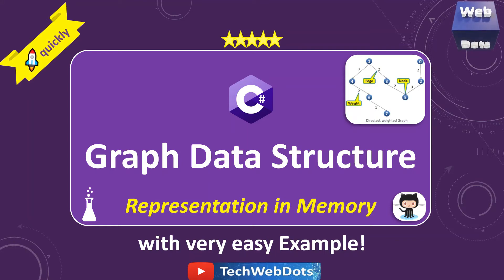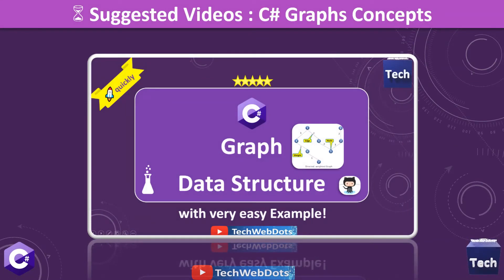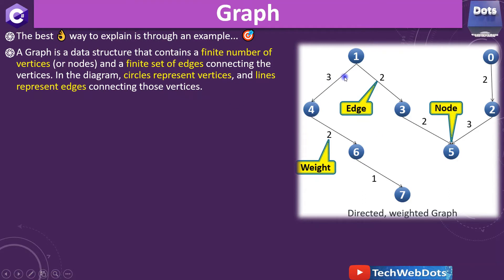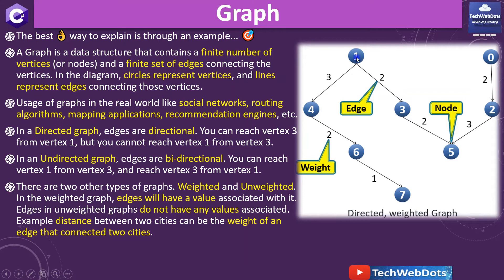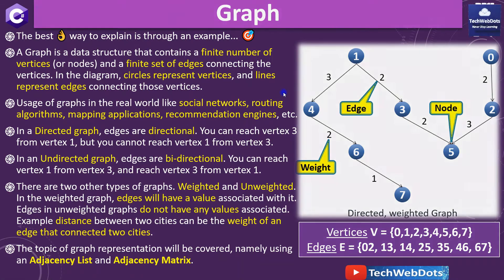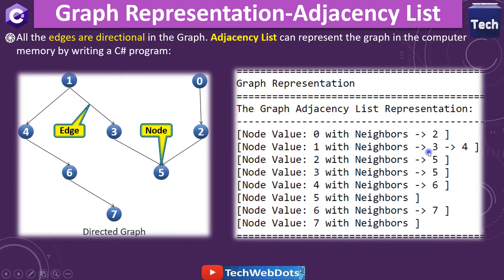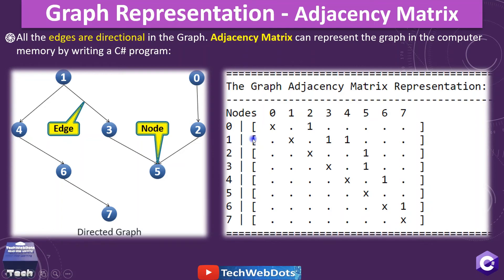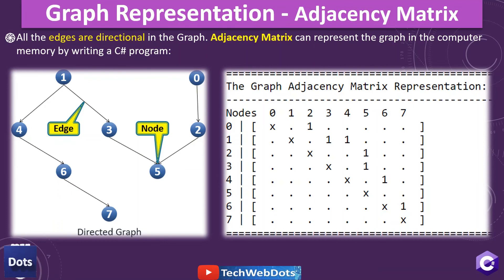Graph Data Structure in C# | Adjacency List & Matrix Representation in Memory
I have explained the following in this video,:
Basic Concepts of Graph Data Structure in C#
Applications of Graph Data Structure in C#
Types of Graph in C#
Adjacency List Representation
Adjacency Matrix Representation